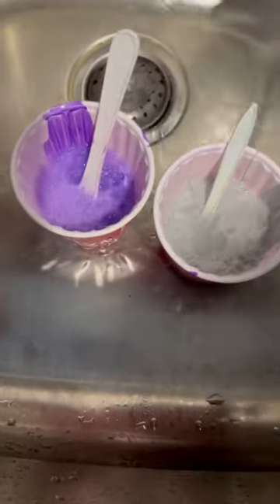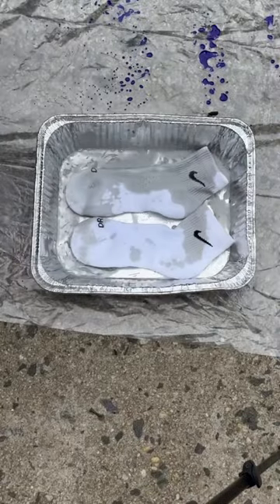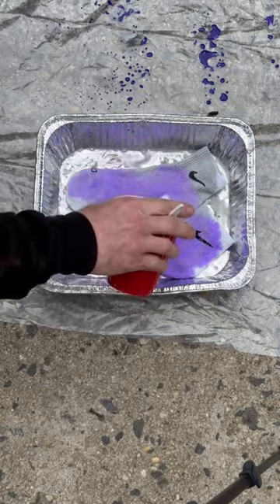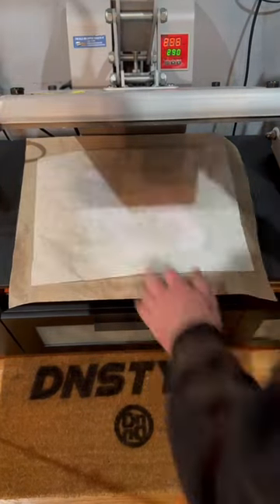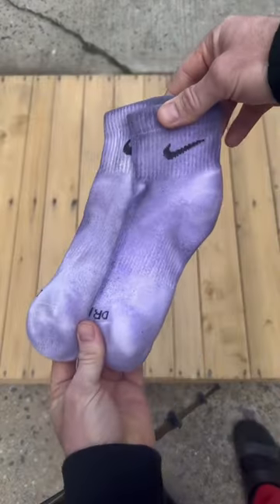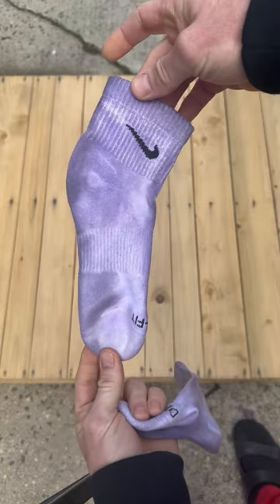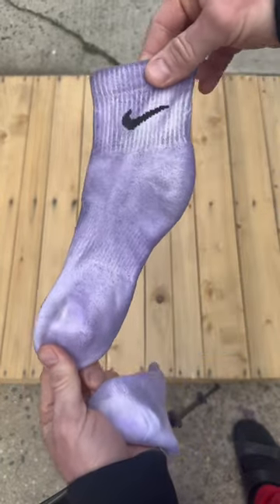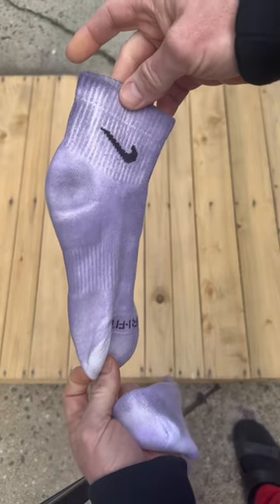Paint Dye Socks